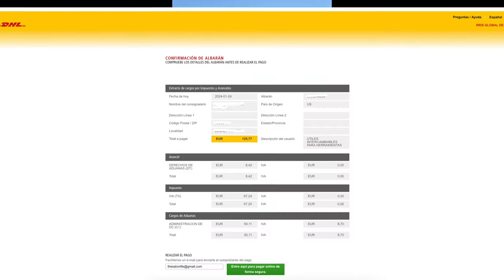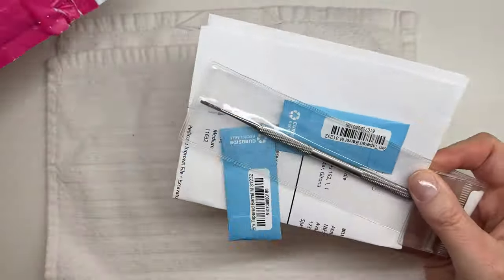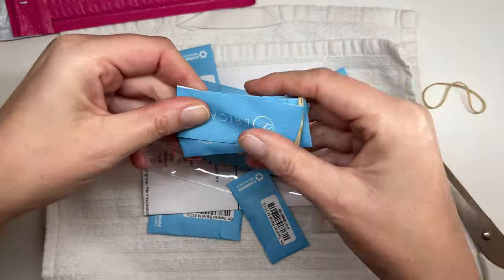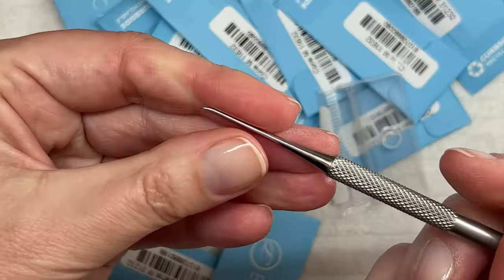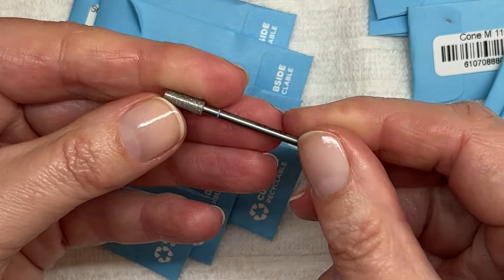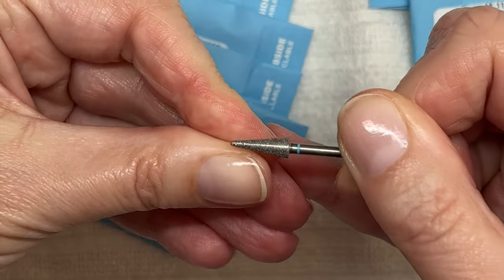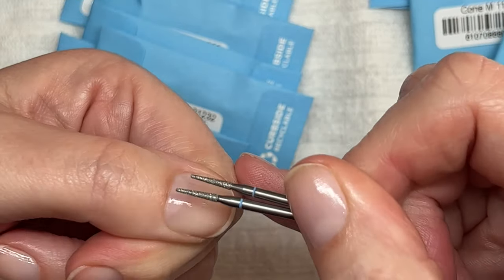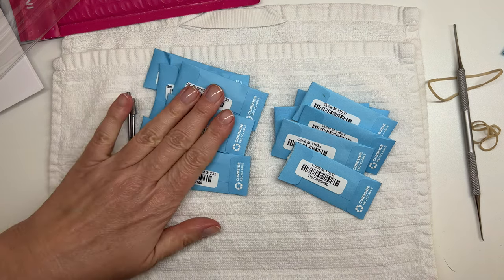What I learned when I purchased Erica ATA tools from Spain.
Correction: I think there is a different rule for orders worth less than €150 when you ship with USPS and then Correos.
I think that when the order value is less than €150 then you only pay VAT and a small fee and the process is easier as you don't have to attach so many documents.
I found Erica's order from last year.
The value was €250 and I sent it with the Post Office and paid:
Customs duties 6.72
VAT 53.68
Postal Billing 4.86
Postal Expenses/DUA Processing 20.35
Total taxes 60.60
Total management expenses 30.50
total: €90.90
Still less than DHL :))

⁉️ Nail issues? Request your personal nail assessment with me